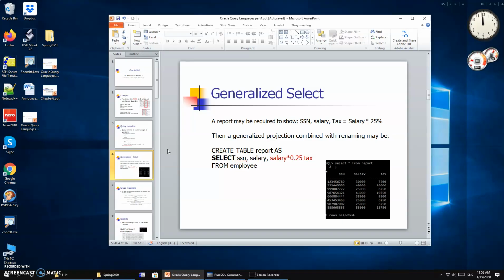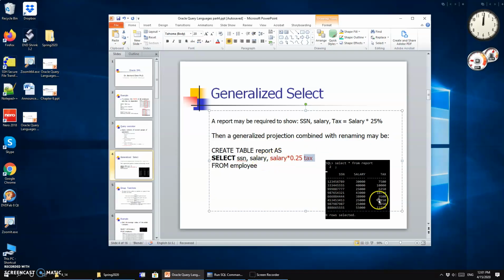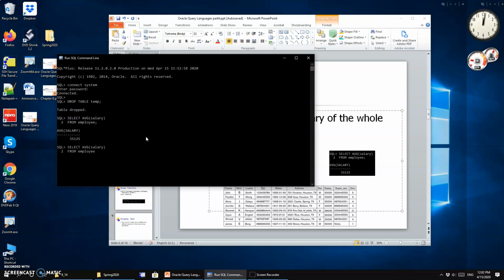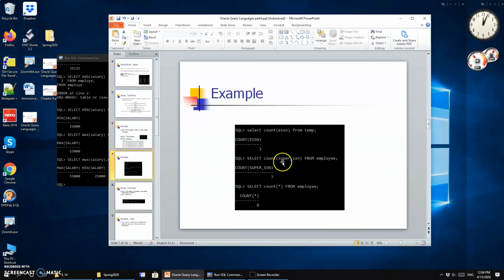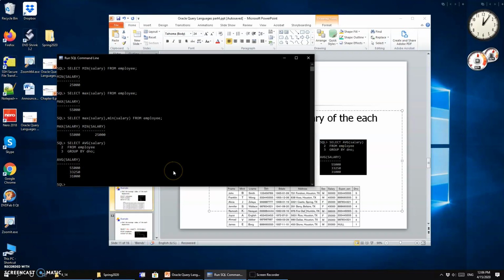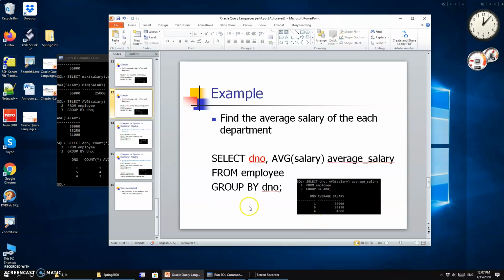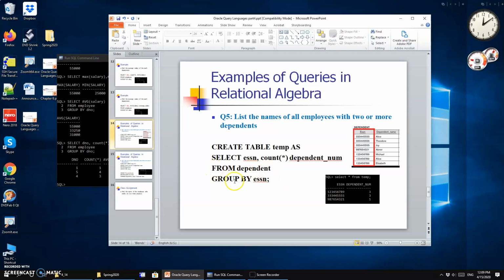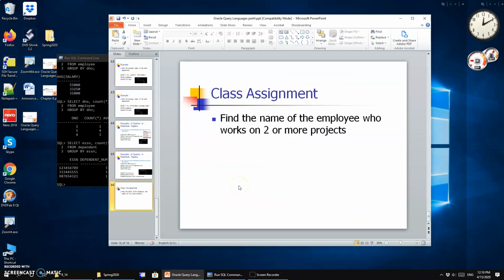CS4420 4 16 class video part 1 D Group By